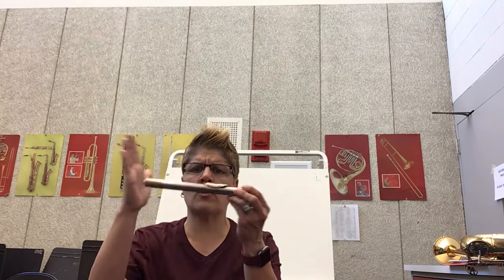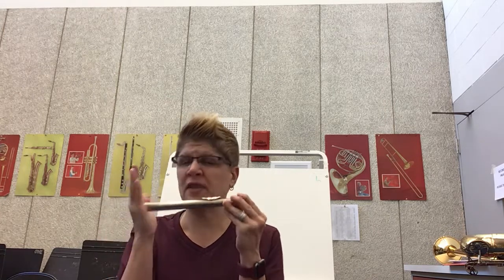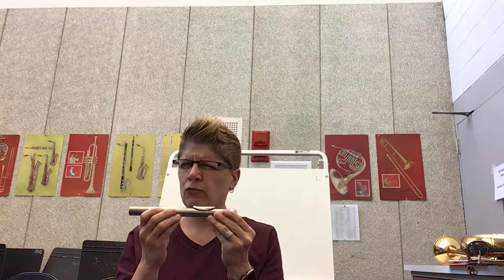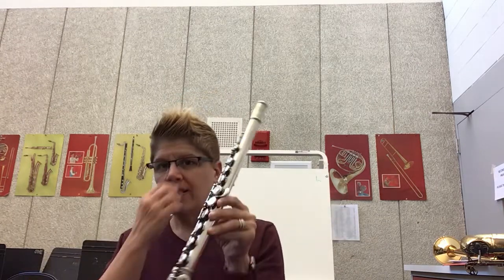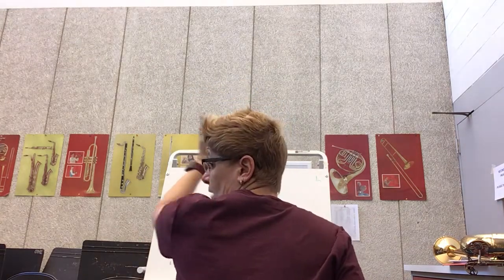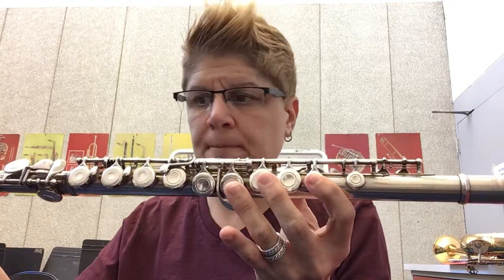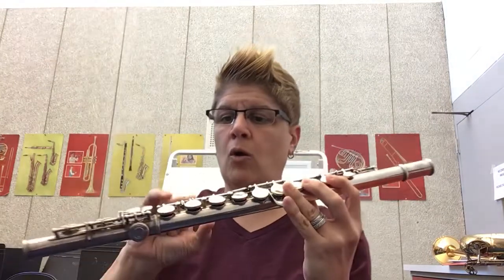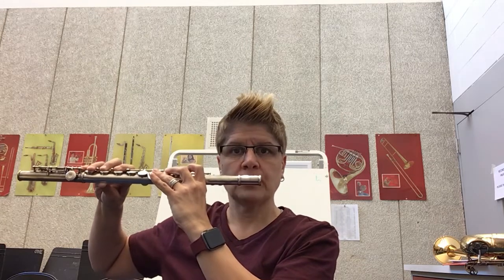Flute Lesson -Using your tongue & holding your flute